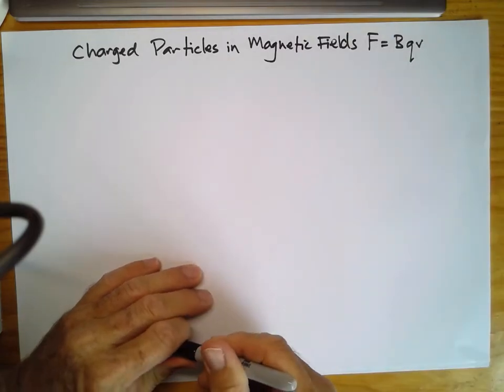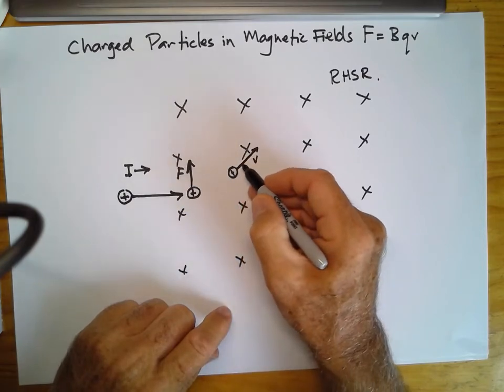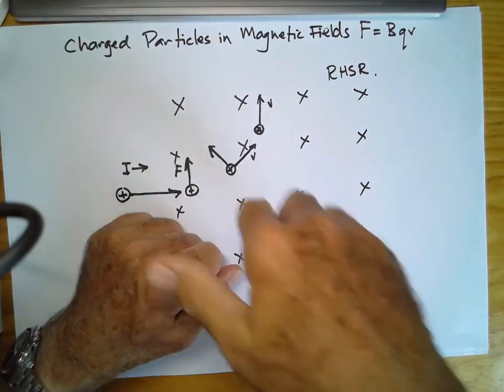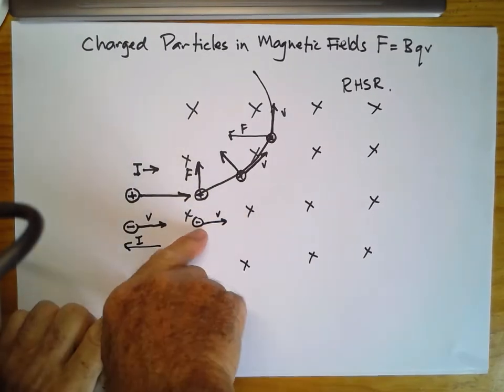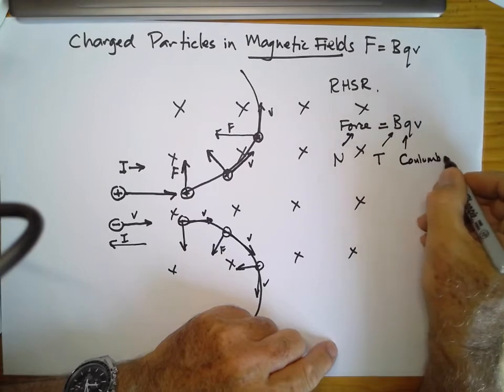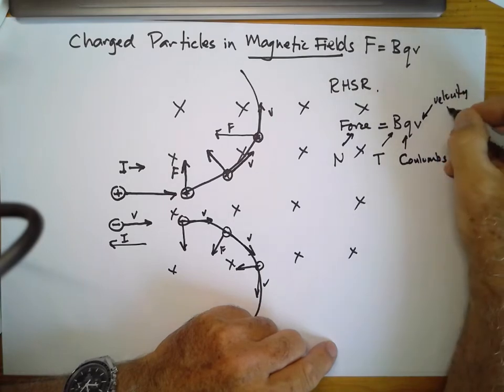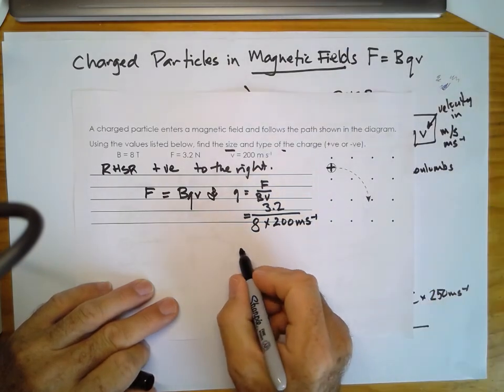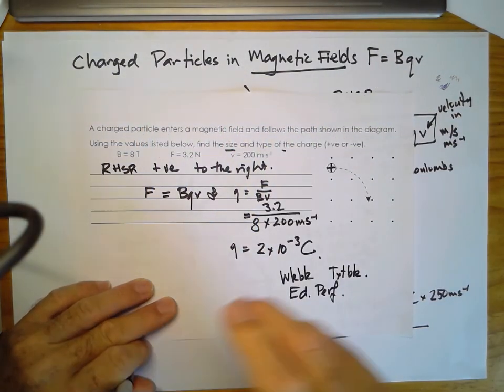F=Bqv Force on a Charged Particle in a Magnetic Field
Force on a charged particle q in a magnetic field strength B velocity v F=Bqv
Year 12 Physics New Zealand